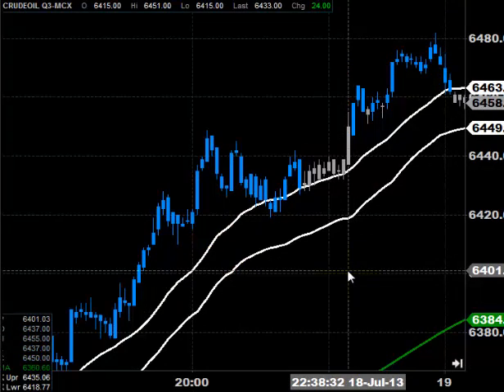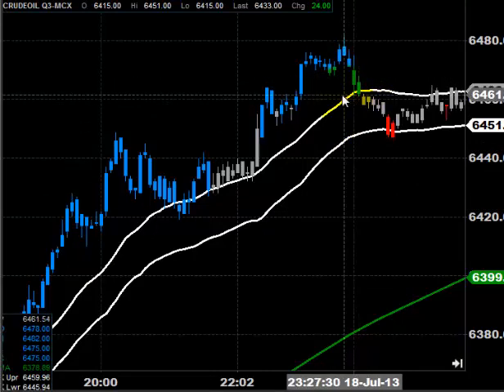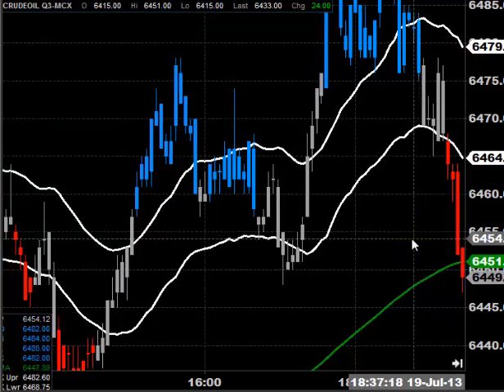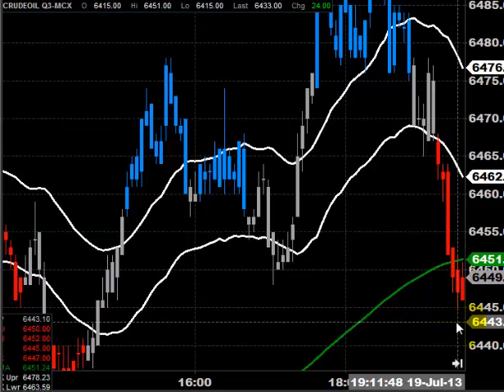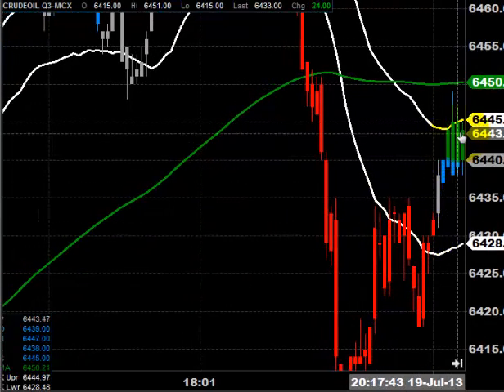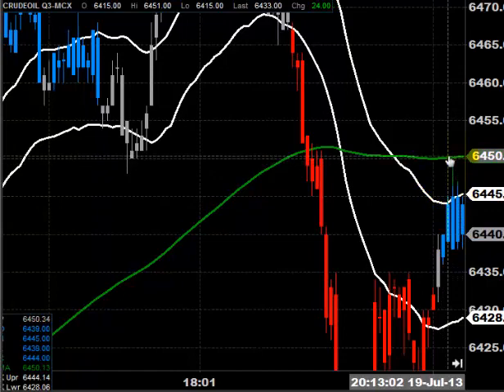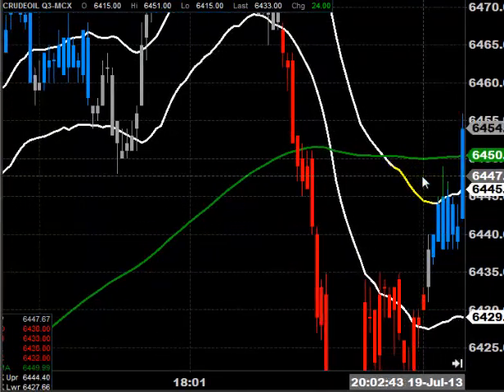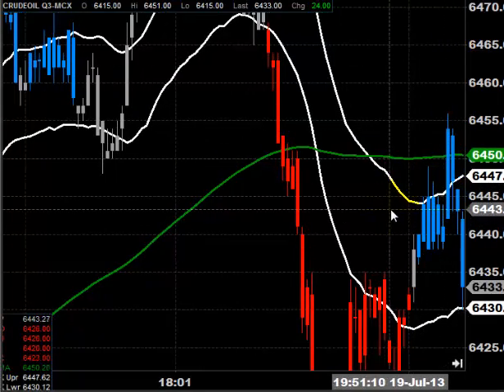MCX CRUDE OILPOSITION DAY TRADING STRATEGY JULY 22 2013 CHENNAI TAMIL NADU INDIA